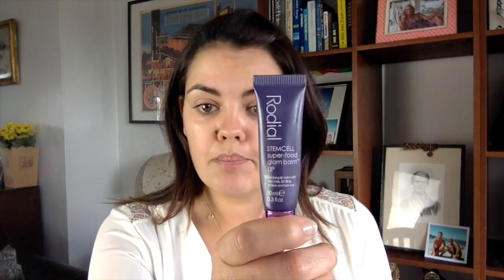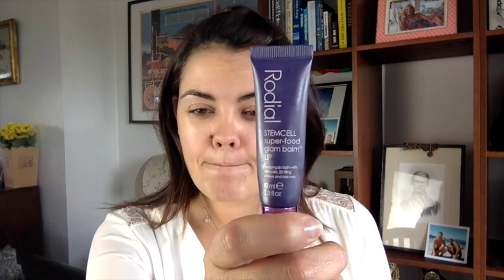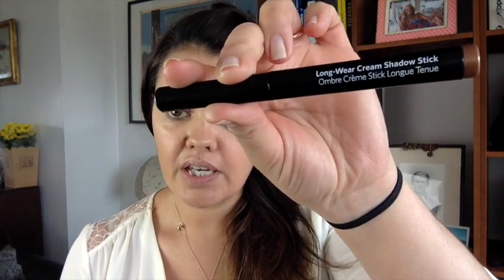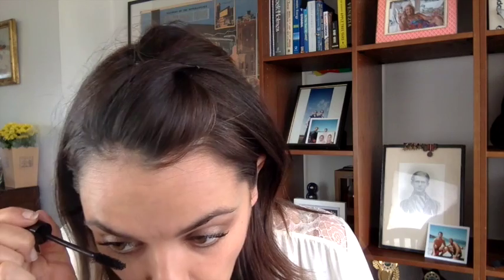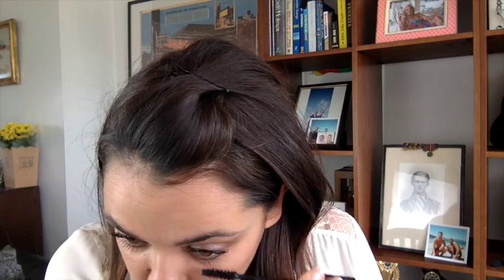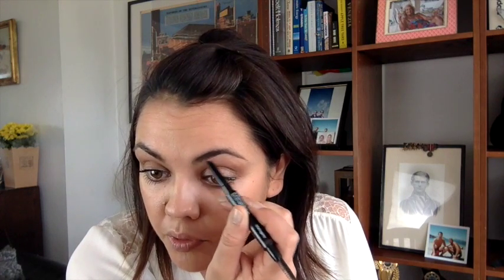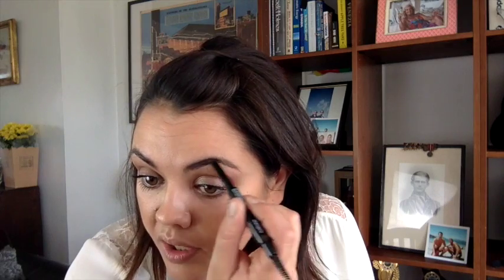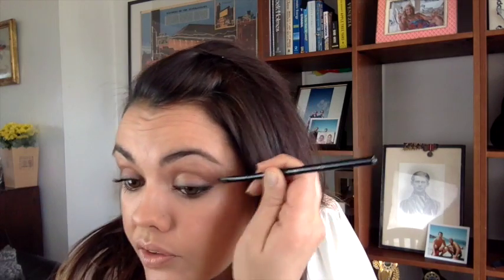Bronze Glow in 10mins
Vichy Moisturiser
Bobbi Brown Hydrating Eye Cream
Rodial StemCel Lip Balm
Charlotte Tilbury Light Wonder Foundation
Real Techniques Face Expert Brush
Becca Cream Highligher 'Opal'
Bobbi Brown Long Wear Cream Shadow Stick in Golden Bronze
Rodial Bronzer
Urban Decay Perversion Mascara
Bobbi Brown Perfectly Defined Eyebrow Pencil
NARS Radiant Cream Concealer
Bare Minerals Concealer
Bourjour Cream Blush No5
Chanel Powder
Bourjour Eye Liner in Ultra Black
Angled Eye Liner Brush
Dior Lipgloss No.468
Makeup Store Blush in Must Have